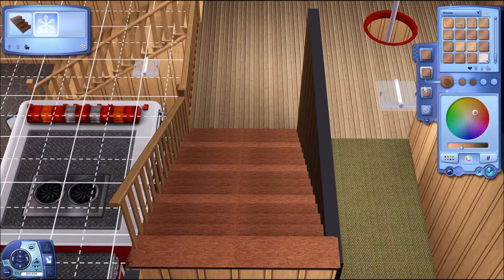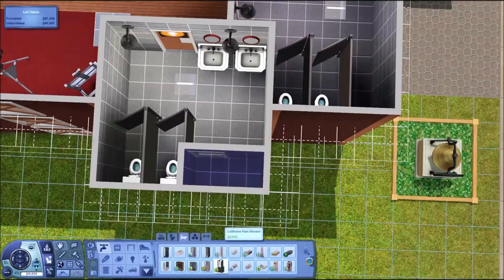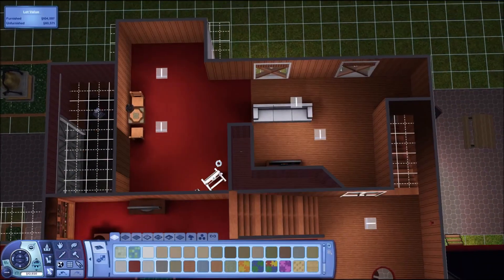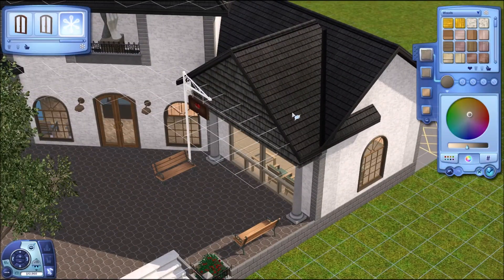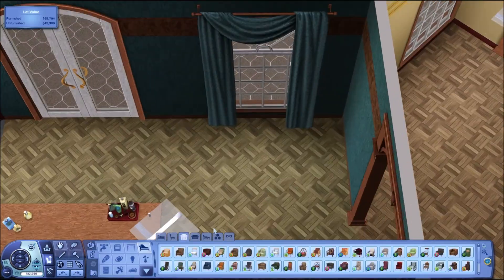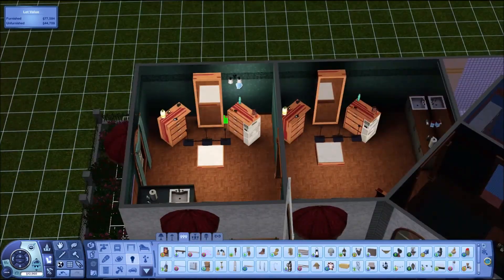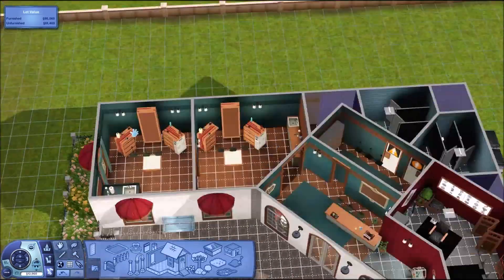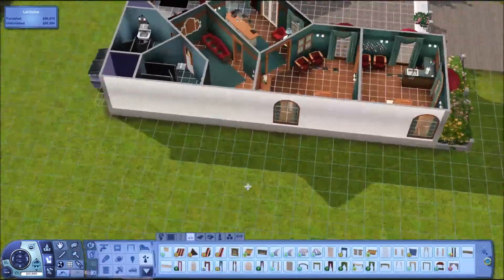Let's Create a World: Part 11 - The Firehouse and Salon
Game: The Sims 3
Recording Software: OBS
Microphone: Blue Yeti
Editing Program: Windows Movie Maker